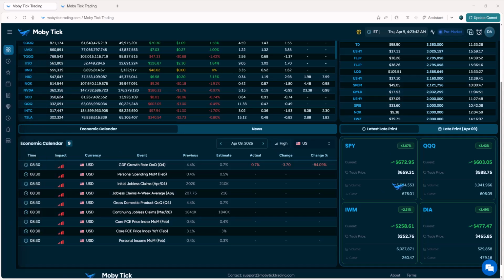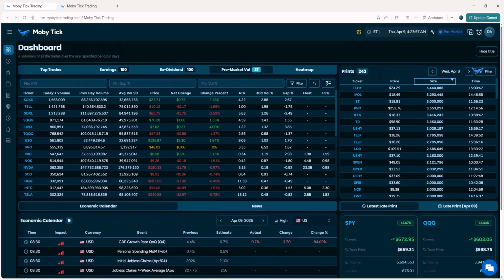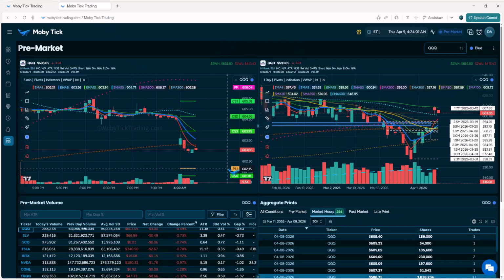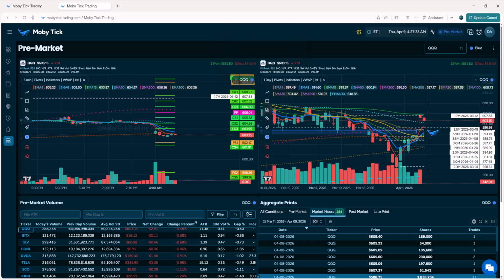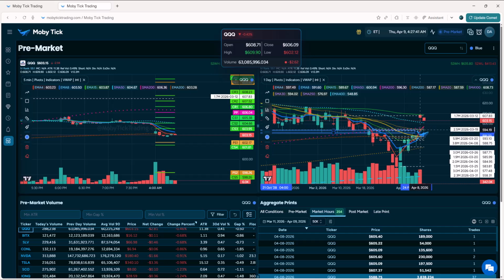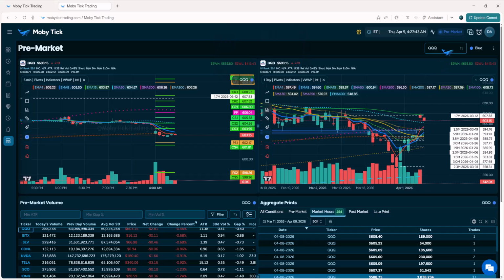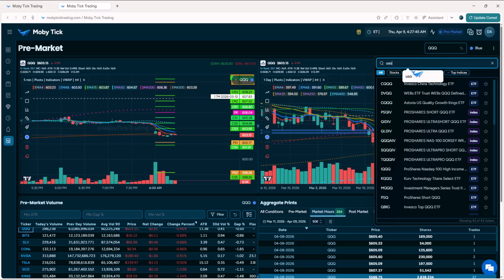TRADING THE MASSIVE MOVE! SETUPS FOR $QQQ & $USO OIL FOLLOWING INSTITUTIONAL MONEY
In this video we analyze the current institutional dark pool positions on $QQQ and $USO and provide entries and targets so you're setup on both sides of the trade. No bias, no BS.

📺 CHAPTERS:
0:00 Intro
0:45 $QQQ Analysis
4:29 $USO Analysis

🎯 KEY LEVELS:

$QQQ — Day Trade
  📈 Bullish above $604
    T3: $590.48

$USO — Day Trade
  📈 Bullish above $127.5